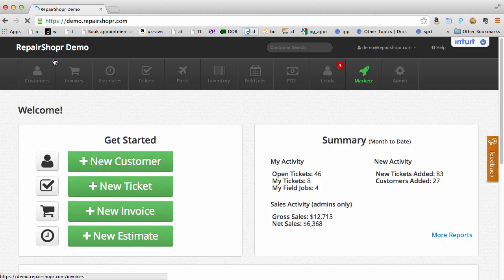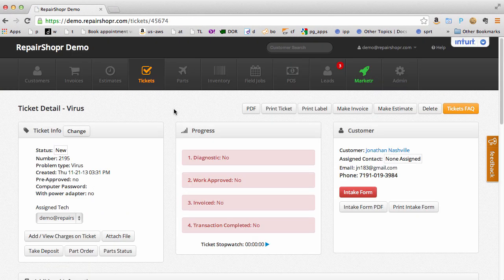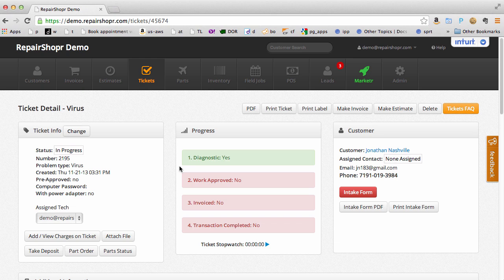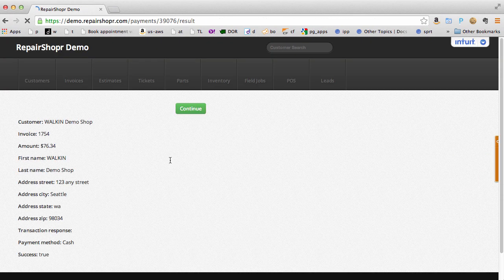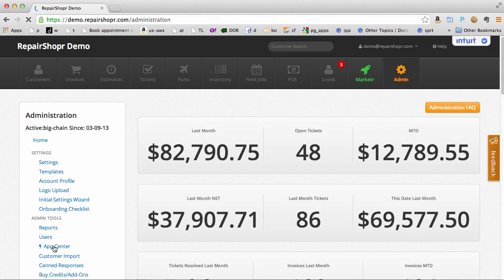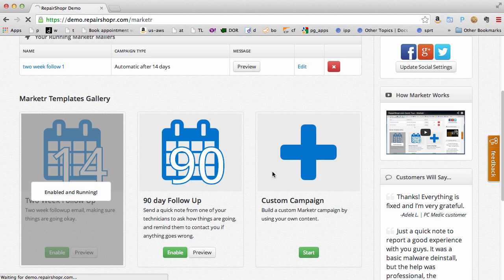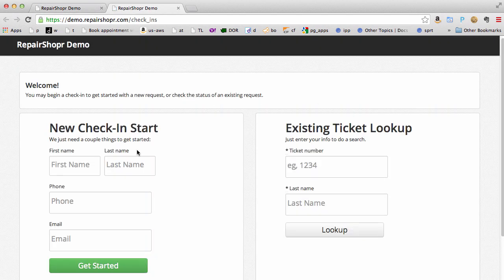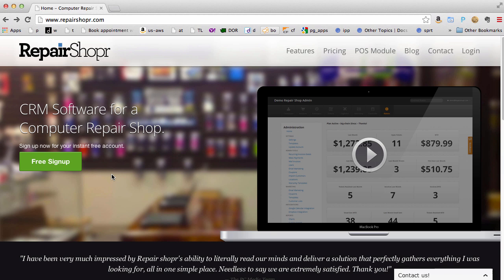Welcome to RepairShopr - your best computer repair shop software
We take you on a guided tour of RepairShopr, we'll touch on tickets, invoices, the Point of Sale module, Marketr, Leads, and the device repairs widget!